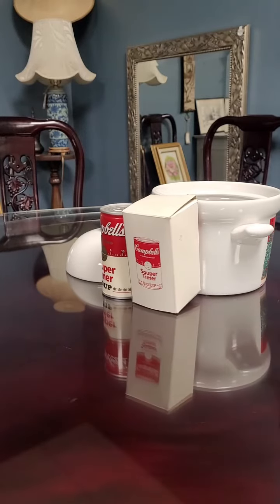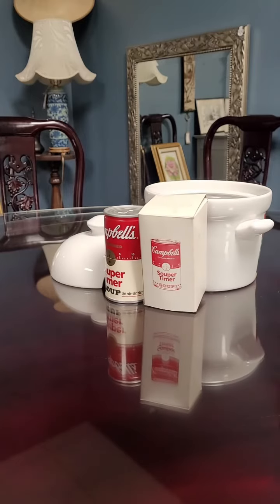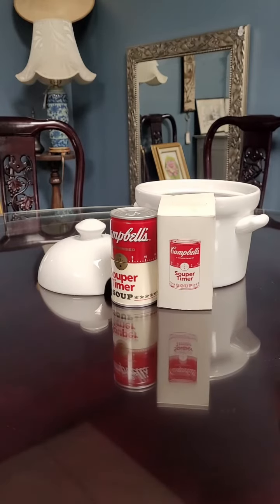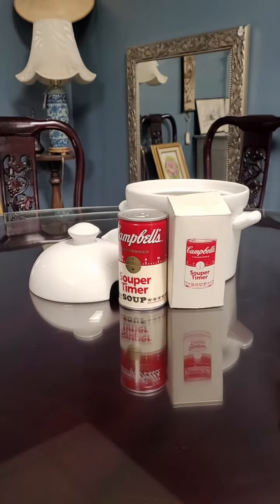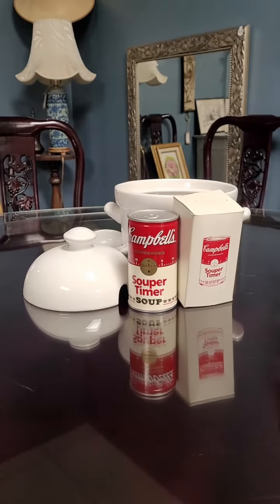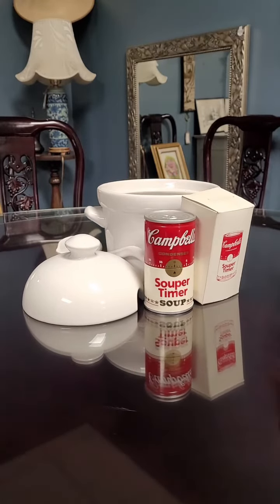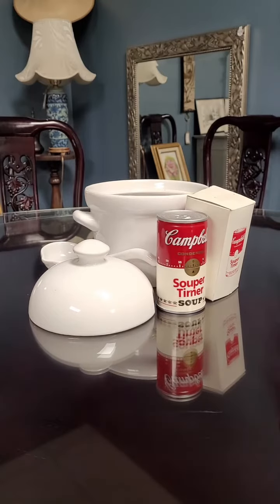Flash history Campbell's soup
Store hours:
Mon, Tues: Closed
Wed, Thurs, Sat, Sun: 10-4
Fri: 10-5
Location:
170 Main ST Suite F
Monson, MA
01057